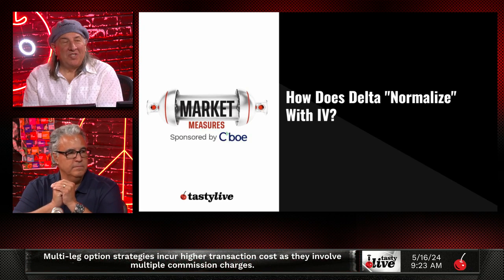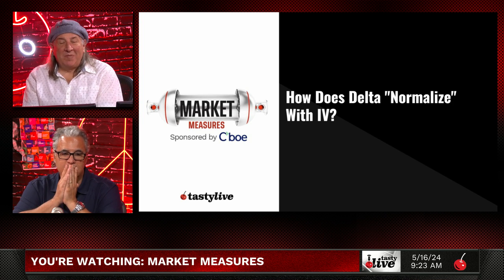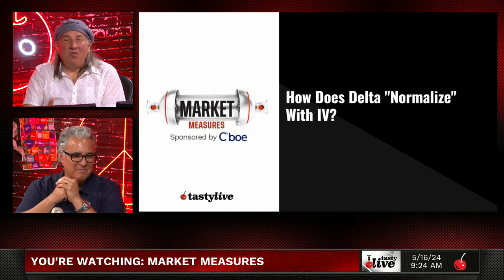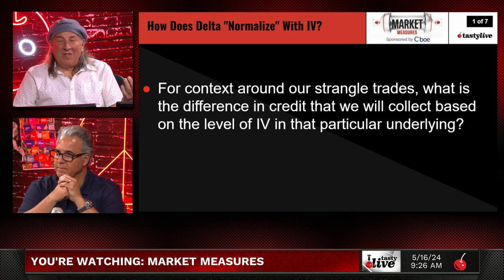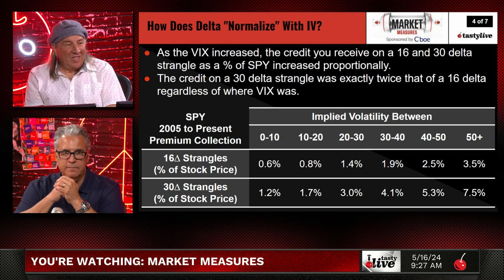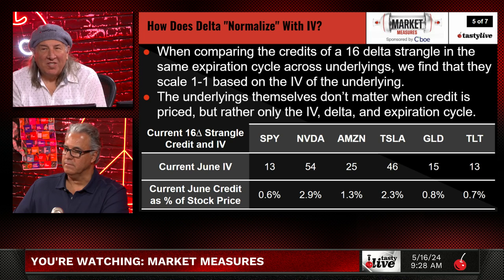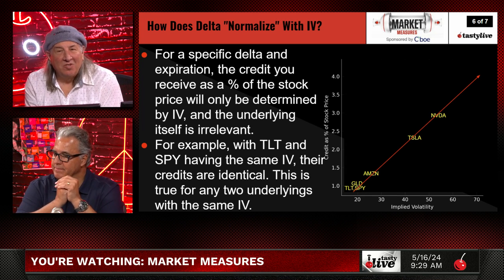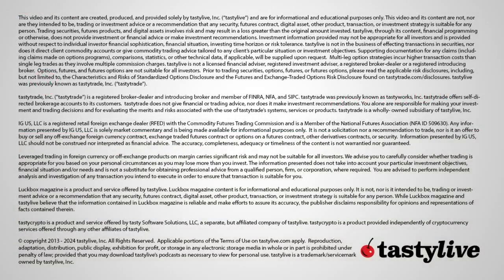This Is an Important Metric When Trading